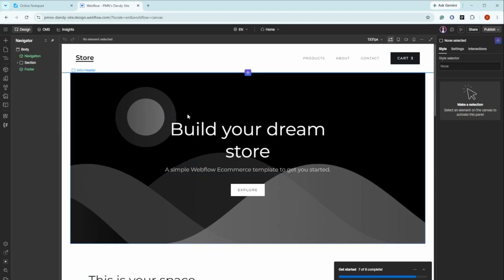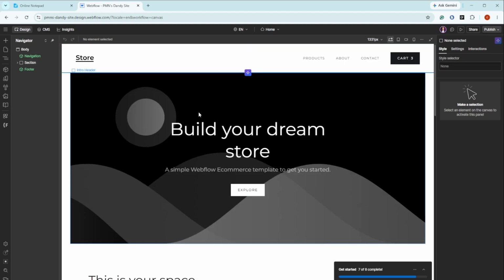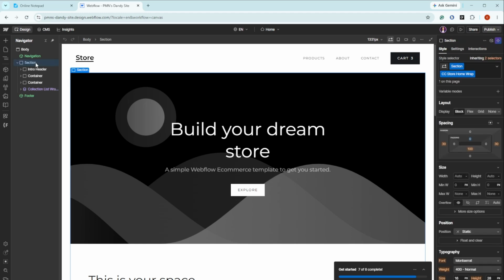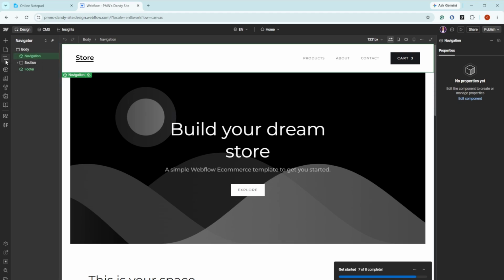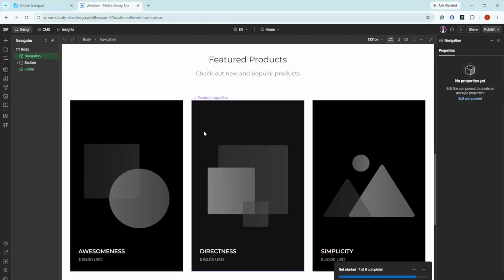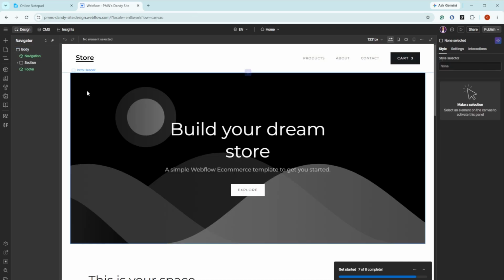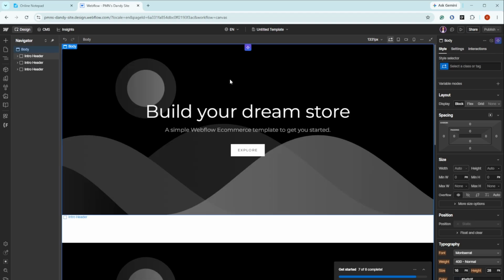How to Copy Page to Another Project in Webflow Easily 2026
In this video, I have shown How to Copy Page to Another Project in Webflow Easily 2026.

This step-by-step tutorial demonstrates how to cleanly copy, transfer, and paste a complete page layout from one Webflow site to another using Webflow’s updated 2026 designer cross-project clipboards. Reusing your high-converting landing pages, migrating custom design systems, or duplicating complex layouts shouldn't mean facing broken asset grids, wrestling with detached components, or accidentally creating hundreds of duplicate CSS class styling conflicts in your clean project. By utilizing Webflow's native cross-site copy architecture, front-end developers, UI/UX designers, and freelancers can safely migrate design assets across different workspaces in seconds. We break down the complete cross-project page migration roadmap—covering everything from grouping elements inside a master page wrapper wrapper to managing style inheritance rules, re-binding selector assets, resolving duplicate class suffixes, and publishing your live pages completely effortlessly.

You will learn:

* How Webflow’s updated 2026 engine preserves nested layout structures, asset files, and element interactions during cross-project transfers natively
* Structuring your master content—learning how to nest an entire page layout inside a single root wrapper Div block for easy clipboard mapping safely
* Managing style conflicts—understanding how Webflow automatically appends numerical suffixes to duplicate class names to protect destination stylesheets smoothly
* Re-binding structural features—step-by-step paths to safely reconnect missing custom font packages and map clean component parameters natively
* Handling interaction variables—best practices for tracking down element-based triggers and switching on GSAP timeline configurations safely
* Verifying cross-device responsiveness to ensure your copied styles cascade down from desktop grids to mobile viewports cleanly

Timestamps:

* 0:00 – Introduction
* 0:15 – Webflow source project designer dashboard login workspace navigation tutorial 2026
* 0:35 – Create a master root page wrapper div block container to group elements easily
* 0:52 – Select page wrappers and copy layouts using master clipboard keyboard shortcuts safely
* 1:12 – Open destination Webflow project accounts and launch pages panel menus smoothly
* 1:30 – Add new static blank target pages and paste layout elements onto canvas grids natively
* 1:48 – Audit style manager logs to resolve and clean up duplicate class name conflicts easily
* 2:05 – Link missing custom fonts and verify typography style inheritance rows safely
* 2:22 – Re-trigger element interactions and verify component instance settings panels smoothly
* 2:40 – Check layout styling inheritance parameters across tablet down to mobile portrait sizes natively
* 2:55 – Publish migrated web pages to active custom domain server hosting pipelines safely
* 3:03 – End